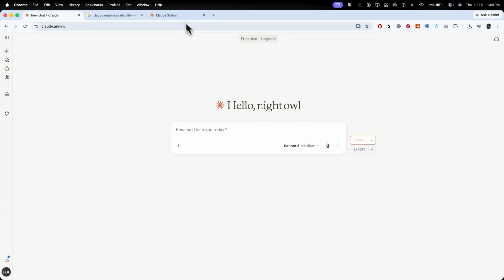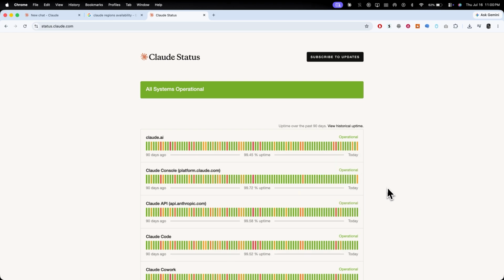How to Fix Claude AI Disabled Error | Claude AI Account Disabled (Fixed)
Learn how to troubleshoot the "Account Disabled" error in Claude AI with this easy step-by-step tutorial. This guide covers the most effective solutions, including checking for policy violations, verifying your account, reviewing your login method, clearing your browser cache, trying a different browser or device, and contacting Claude support if needed.

Follow the simple instructions to understand why your Claude AI account may have been disabled and the appropriate steps to request a review or restore access if eligible. This tutorial works with the latest version of Claude AI on desktop and mobile.

Note: If your account was disabled due to a violation of the service's terms or policies, only the official support team can review or reinstate the account. There is no legitimate method to bypass an account suspension.